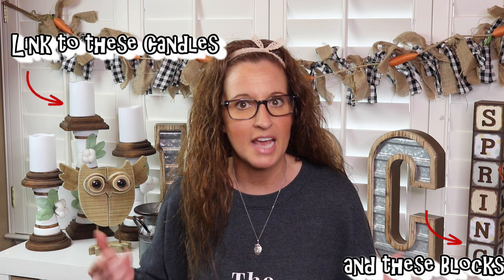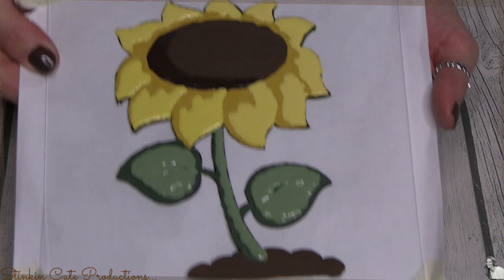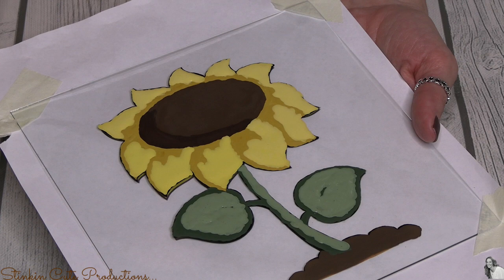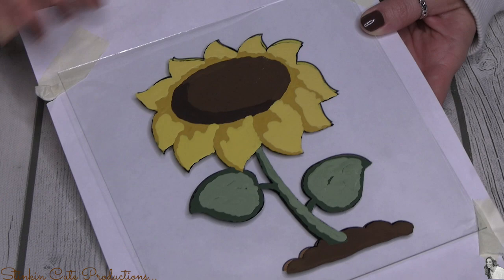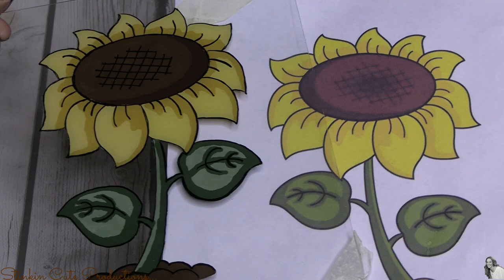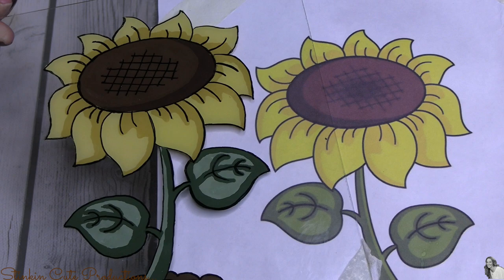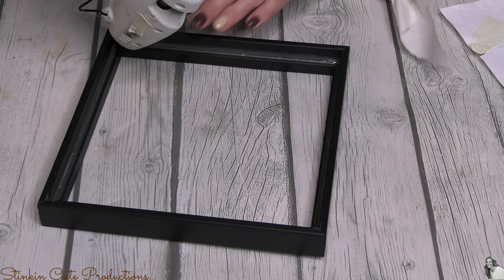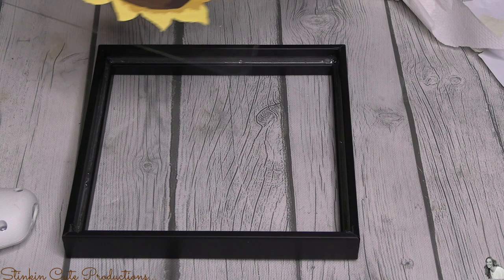Reverse Glass Art CHALLENGE | $1 Mother's Day Gift Idea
Last Minute $1 Gift Idea on a BUDGET for Mother's Day! DIY Reverse Glass Art! Today I am trying out Reverse Glass Art for the first time! This REALLY does make for a GREAT Last Minute Mother's Day Gift on a BUDGET! So come CRAFT on a BUDGET with me today while I try this out for the first time EVER!!! Happy CRAFTING Everyone - Kelly :-)

KB Creations
5022 West Ave. N. Suite 102 #187

HP Envy